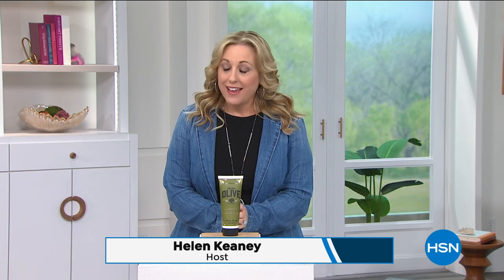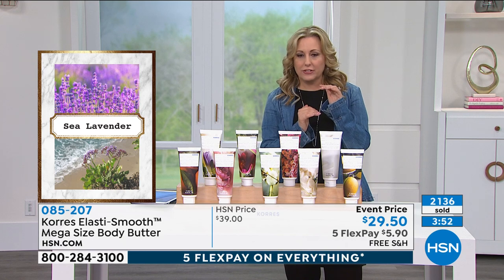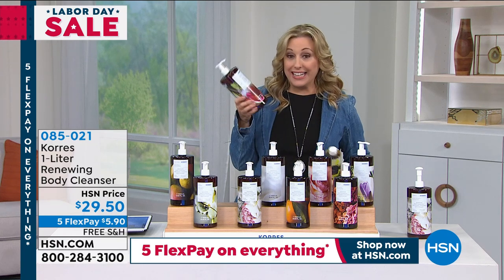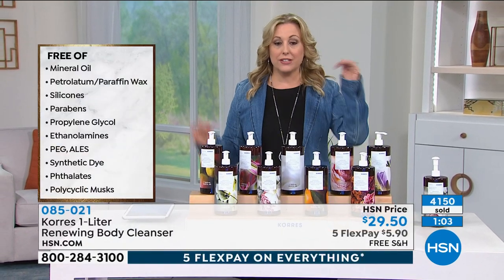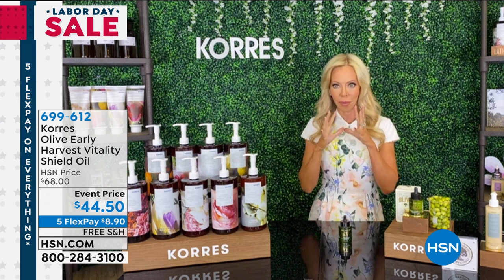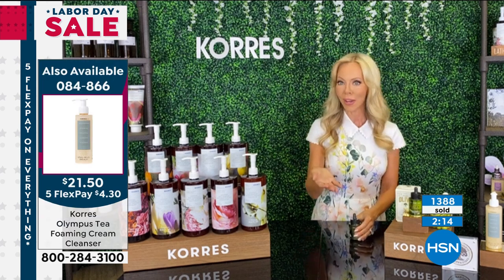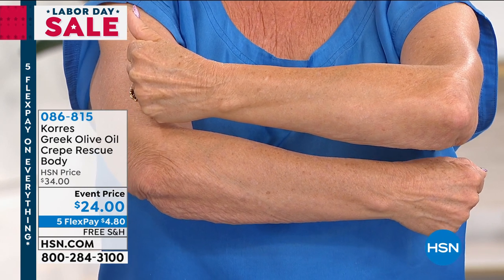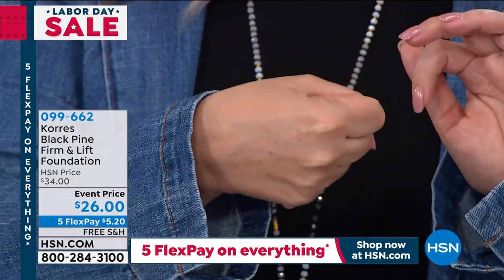HSN | KORRES Beauty 09.07.2020 - 03 PM